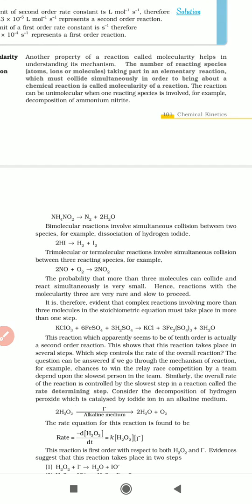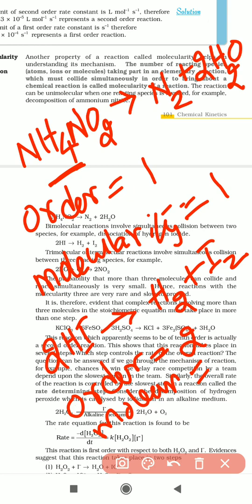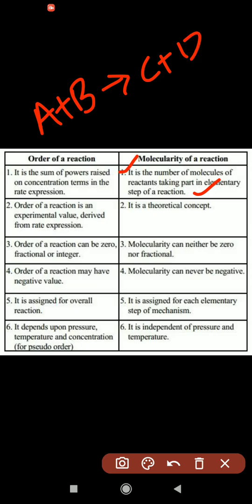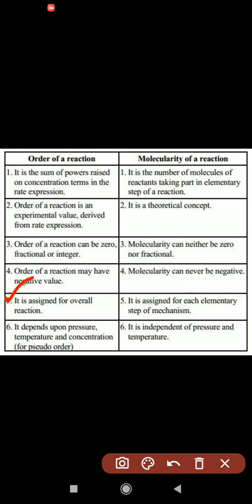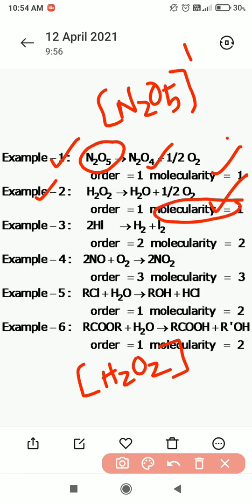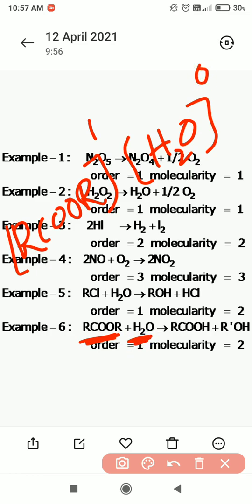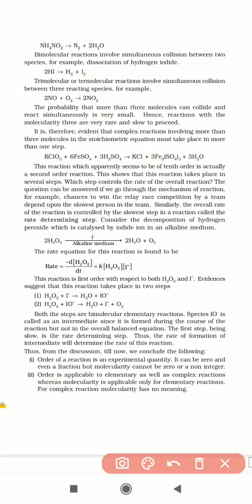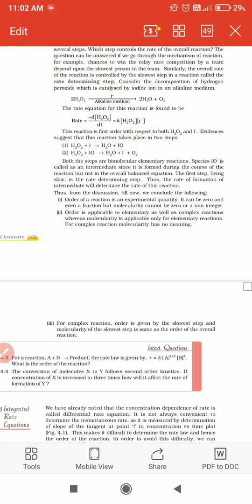GR-XII-CHE-chemical kinetics 5